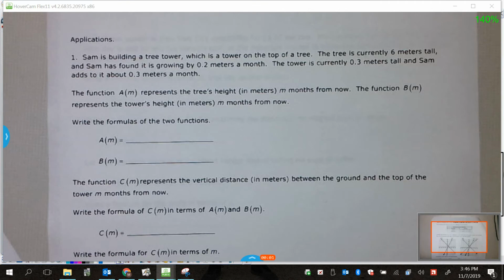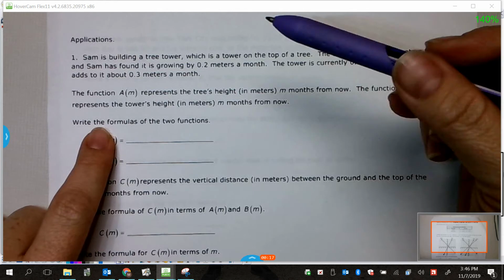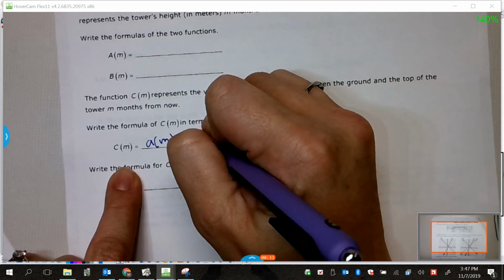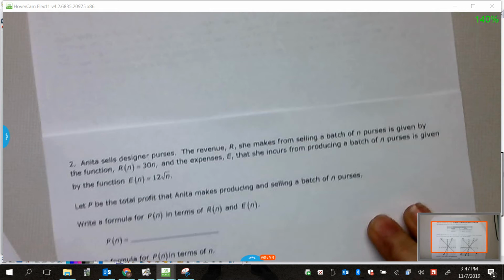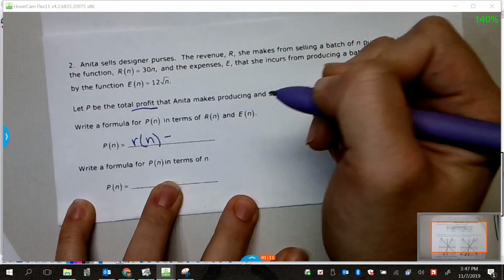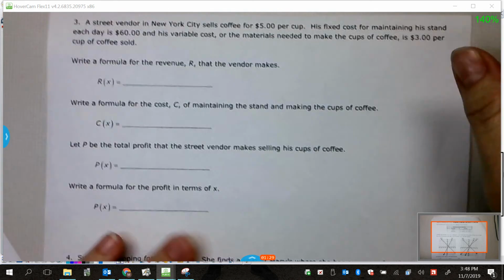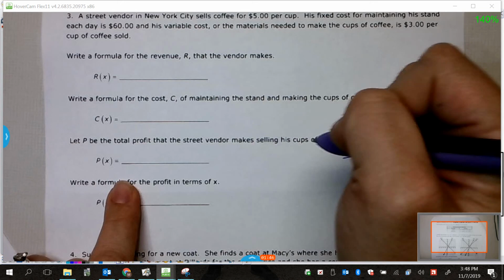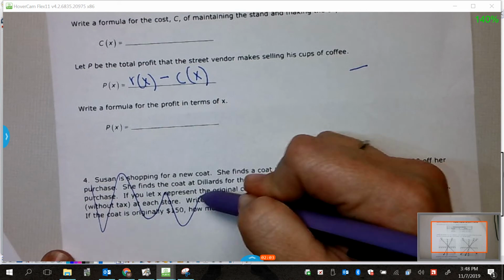Word Problem Help